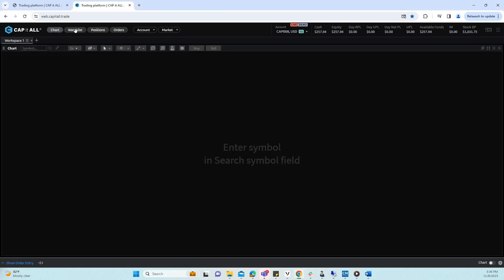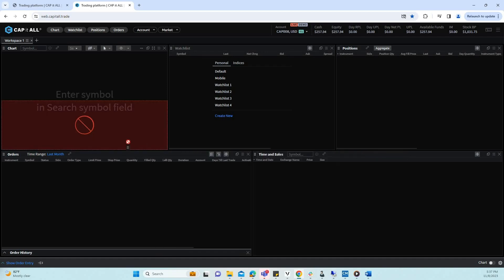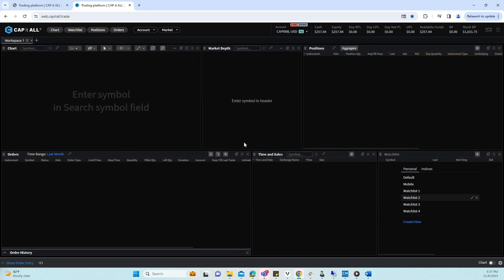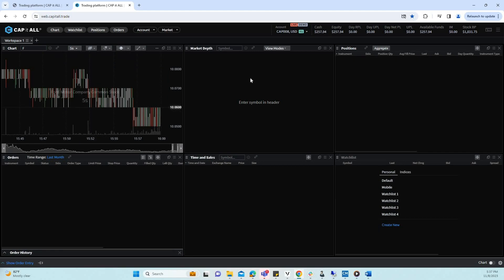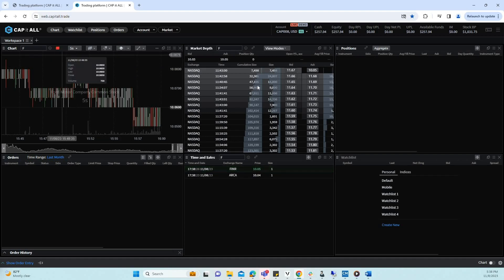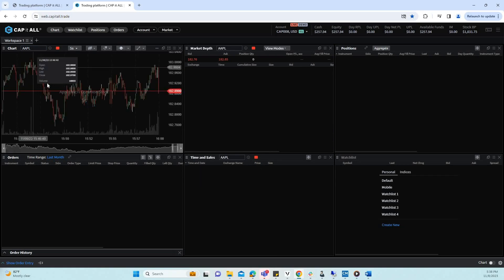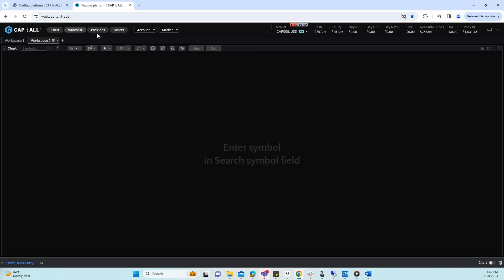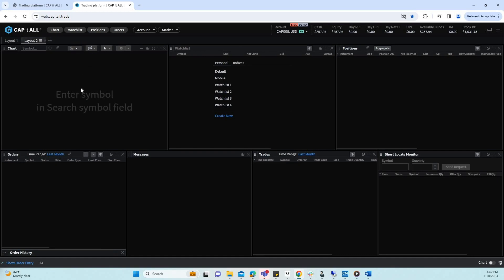🌐 Mastering CAP it ALL: Trading platform customisation with our detailed tutorial! 💻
Creating a layout tailored to your trading needs is a breeze. Navigate to the top left of the platform, where you'll find a list of all available widgets. From charts and watch lists to positions and orders, the possibilities are vast.

In this tutorial, we'll guide you through the process:

1️⃣ Add a chart to your layout.
2️⃣ Incorporate market depth and time and sales widgets.
3️⃣ Enhance your layout with positions, orders, and messages widgets.

Explore multiple layouts and workspaces by opening a new workspace with just a click. Rename workspaces to keep them organized and create layouts that align with different trading styles.